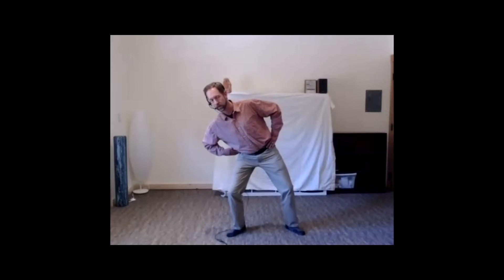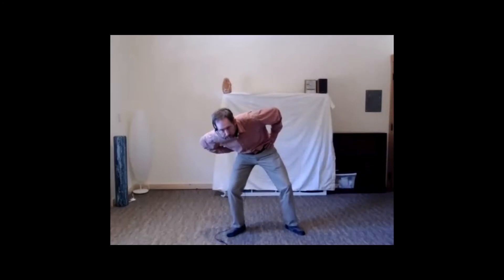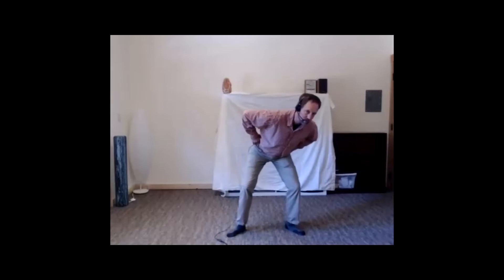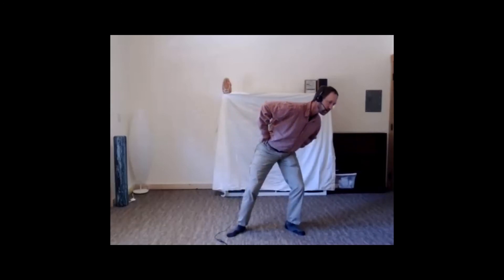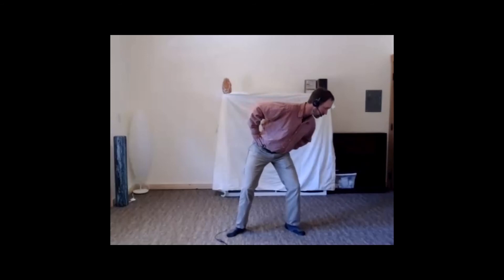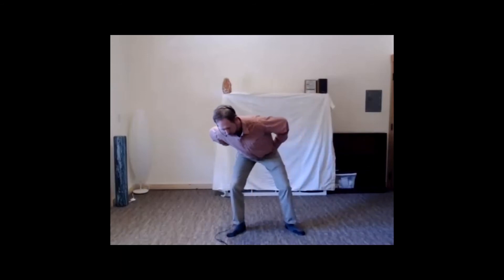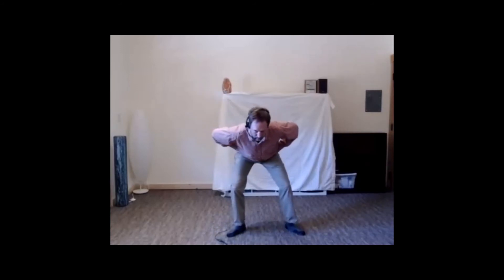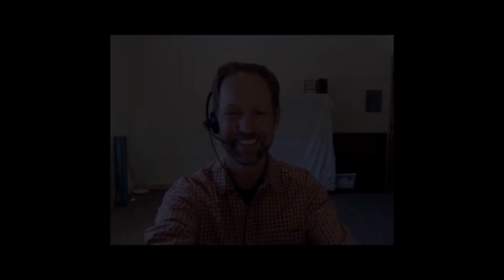Eight Section Brocade Qigong: 15-minute practice session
If you're new to learning the Eight Brocades Qigong, this 15-minute lesson will get you started.

Also, check out another video I have of this qigong. This one is flowing with beautiful cello music